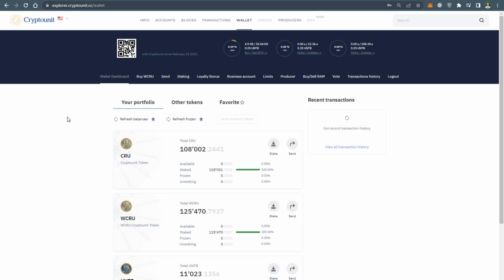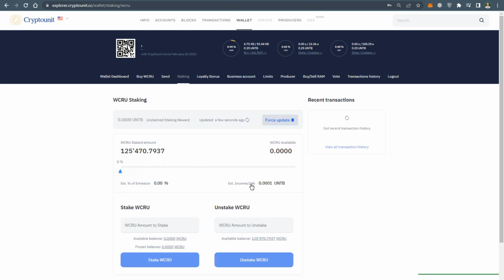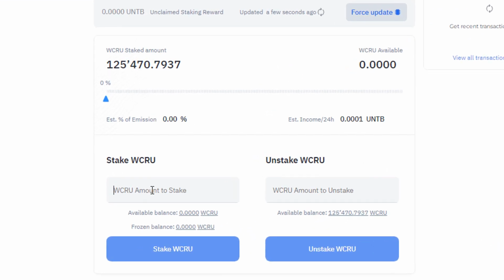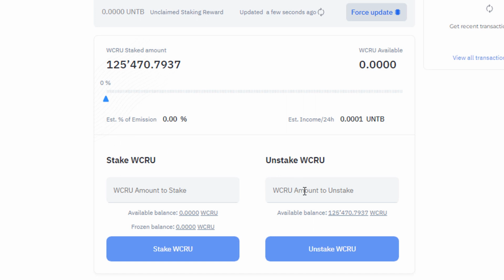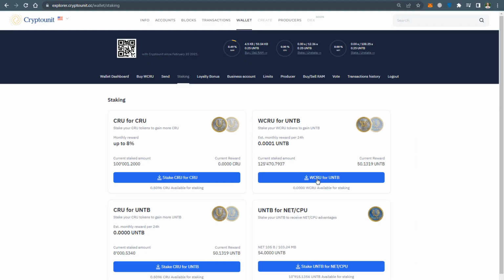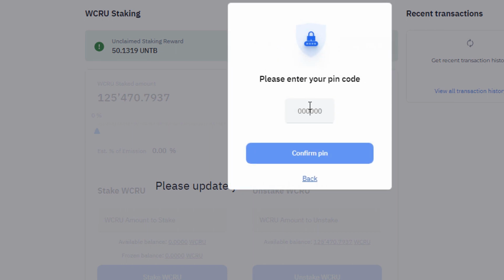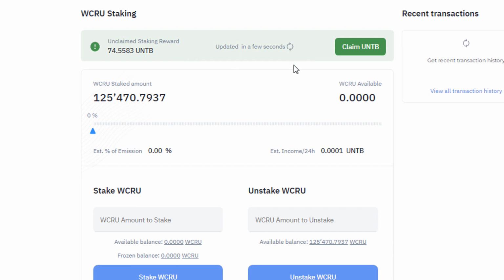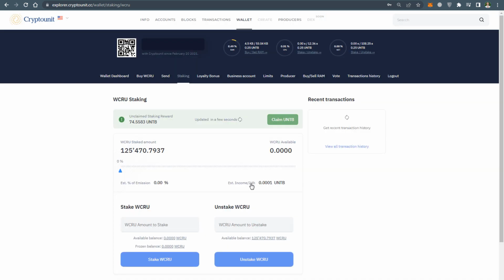How to Stake WCRU and CRU Tokens on the Cryptounit Blockchain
One of the benefits for holders of WorldCryptiunit security tokens (WCRU) and Cryptounit utility tokens (CRU) is the opportunity to receive passive income by staking them for farming UNTB, the technical token of the Cryptounit blockchain.

In this video, we'll walk you through how to do it step by step.